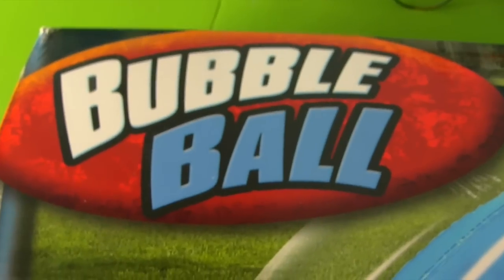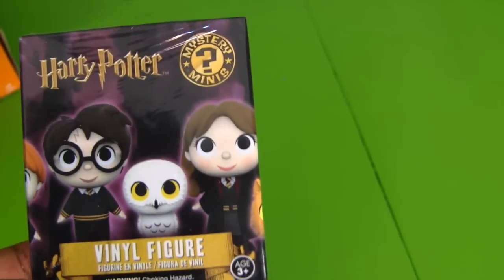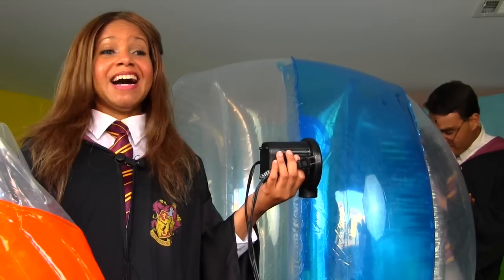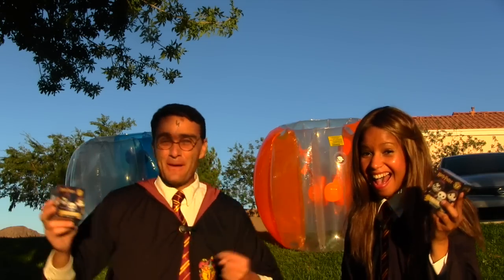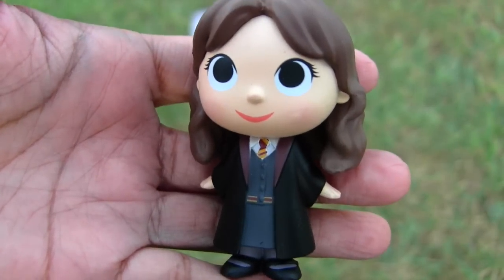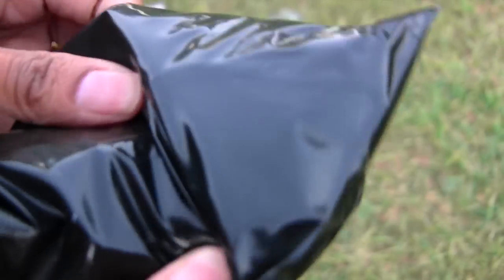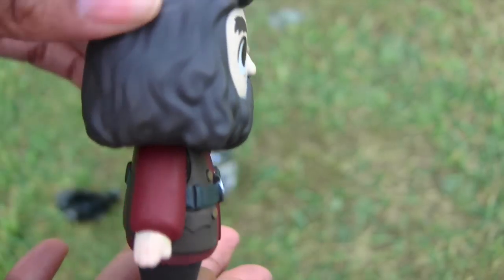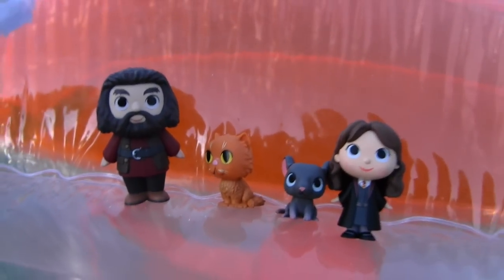Harry Potter Bubble Ball Battle ! | Blind Bag Show Ep57 || Konas2002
Time to have Bubble Ball Battle and the winner gets to open up Harry Potter Blind Boxes!

Harry Potter Blind Box: Hermione Granger, Hagrid , Scabbers the rat (Peter Pettigrew) , Mrs. Norris the cat

Bubble Ball
Bubble Ball is the most fun a person can have, just climb in and let the fun begin. The Bubble Ball surrounds you in a cloud of protection for tons of "bumping" fun.

Everyone loves a mystery, so we combined the elements of mystery with the Harry Potter Vinyls Blind Boxes and the Bubble Ball game  to bring you the ultimate surprise toy unboxing extravaganza. In case you’re new to the world of blind bag opening, blind bags are a small bag containing 1 mini toy per bag. They’re similar to the Minecraft blind boxes, It’s essentially a mystery bag because the bag does not indicate what toy you will receive - thus the surprise. Check out Konas2002 for many hilarious blind bag toys’ challenges like, “Bobbing For Apples & Lego Monster Blind Bags!,” and, “My Little Pony Blind Bag Cake Smash!”

More Blind Bag Show Videos!

1, Audio used in this video:
[Old Show Sound]
[Gumdrop Bop]
[Come N Get It ]